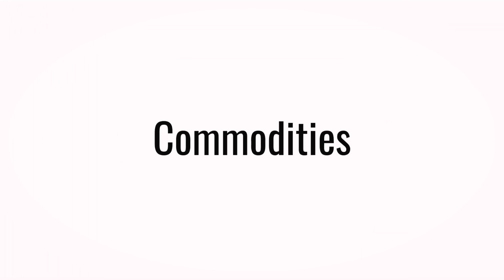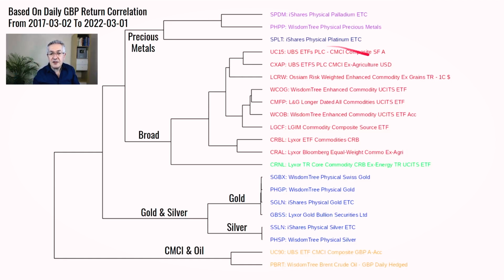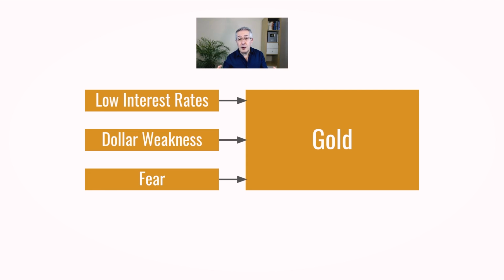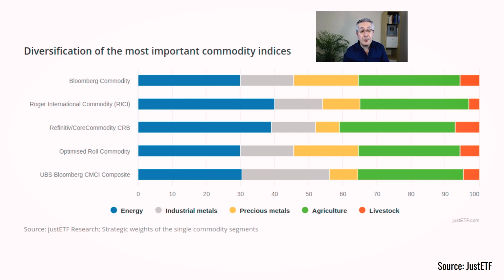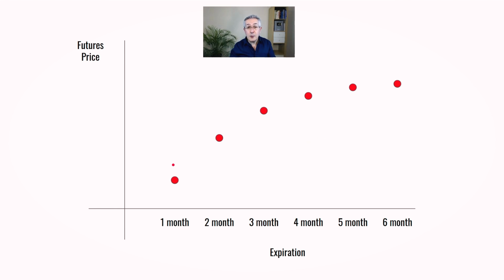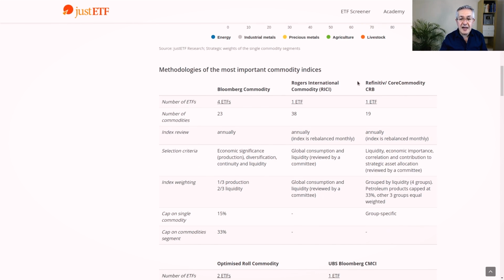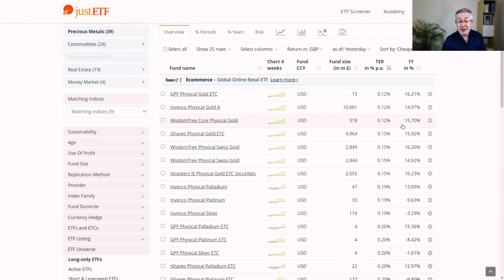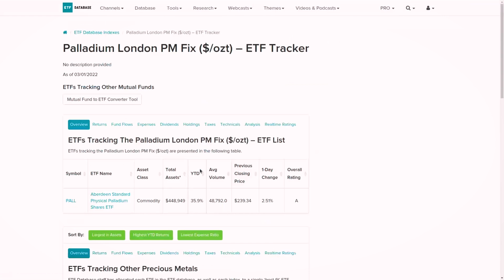How To Invest In Commodities and Why?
As the conflict between Russia and Ukraine has intensified so has an interest in investing in certain commodities such as wheat and oil. In this video, I look at why you may want to consider investing in commodities, what drives them, how you can get exposure to them and what to look out for when choosing commodity funds.

Timestamps
00:00 Introduction
00:46 Types of Commodities
01:43 Volatility
02:52 Correlations & Diversification
04:40 Drivers
08:34 Commodity Indices
09:40 Futures or Physical?
11:13 Roll Optimization
13:36 U.K. Funds
17:32 U.S. Funds
20:16 Conclusion